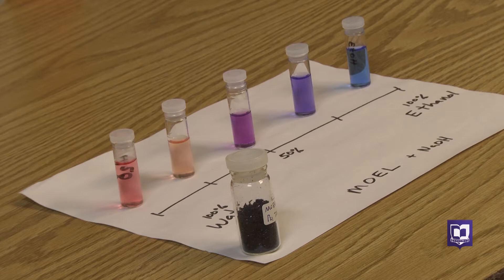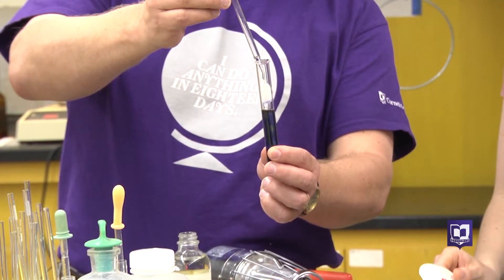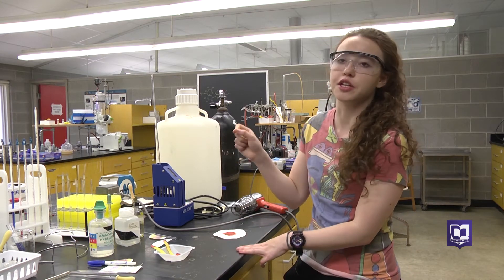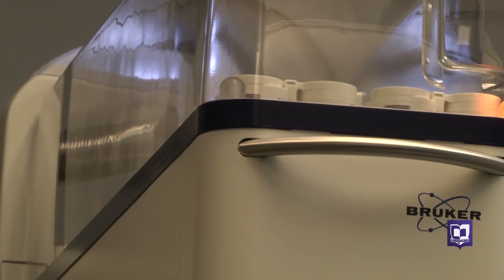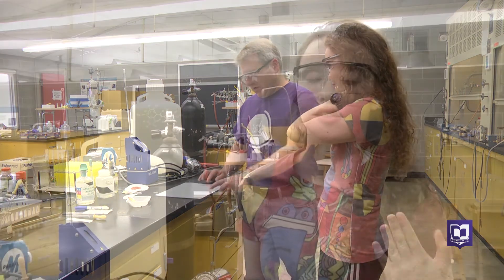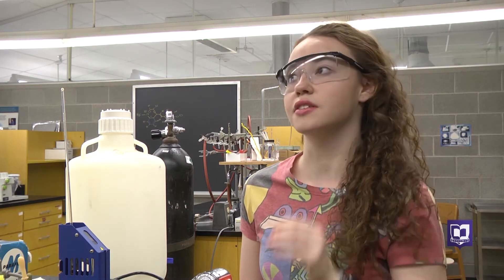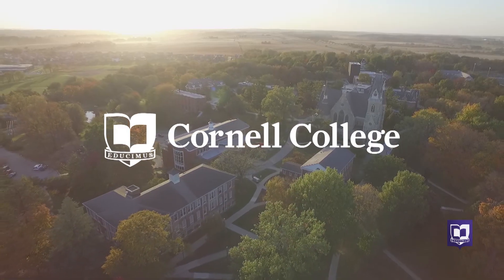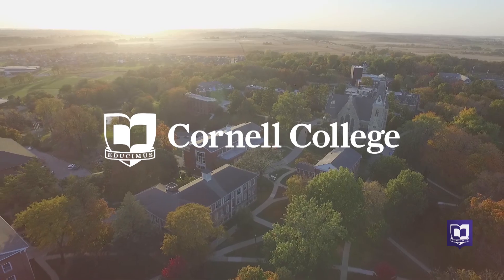CSRI: Structural Changes in Solvatochromic Molecules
Chemistry Professor Charley Liberko and Andrea Corbet '17 are researching solvatochromic molecules, which makes for a colorful summer. Find out more by watching their video story.